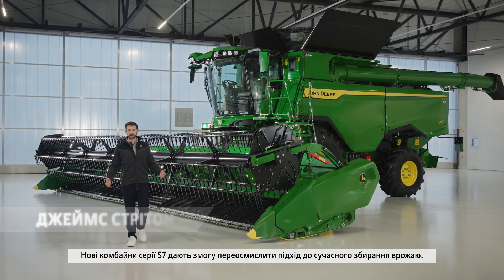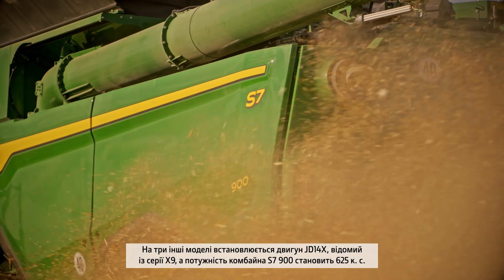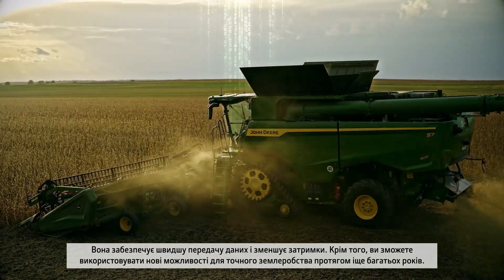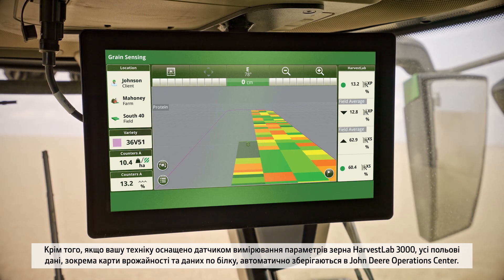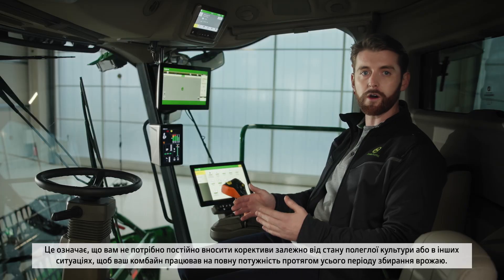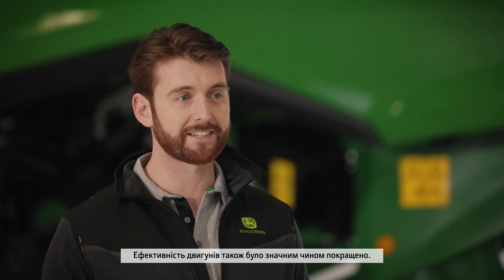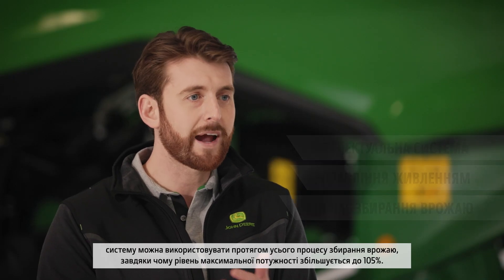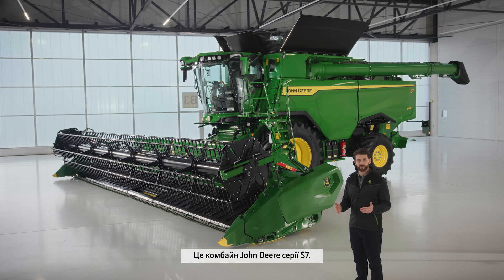Нові комбайни John Deere серії S7: нова ера автоматизації роботи комбайнів | John Deere UA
Нові комбайни серії S7 — це наш наступний крок уперед у створенні бездоганного процесу збирання врожаю. У них спільна ДНК із серією X9: надзвичайно зручна кабіна, економічні двигуни та високопродуктивні системи подрібнення рослинної маси. Передові технології дають змогу витрачати менше палива на кожну тонну зібраного врожаю. Крім усього цього, оператор працюватиме в неймовірно комфортних умовах.

Це дійсно комбайн, у якому є все. Настала нова ера автоматизації роботи комбайнів. Нові комбайни John Deere серії S7.

* Інформацію про модельний ряд уточнюйте у свого дилера.